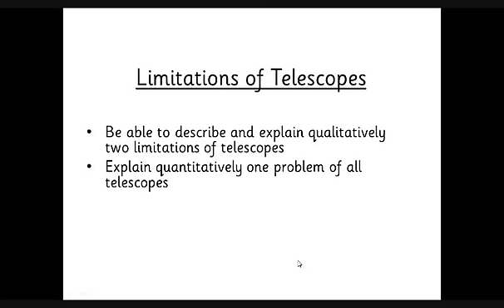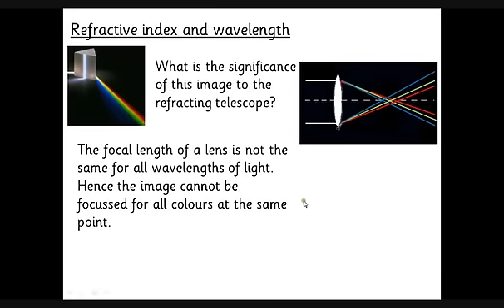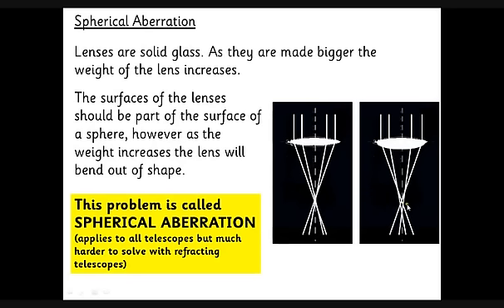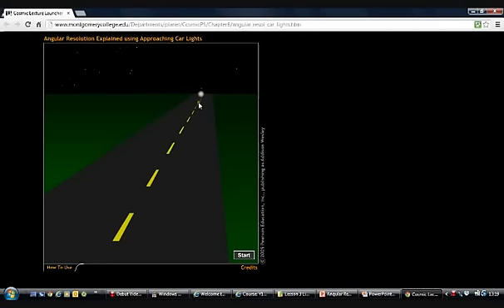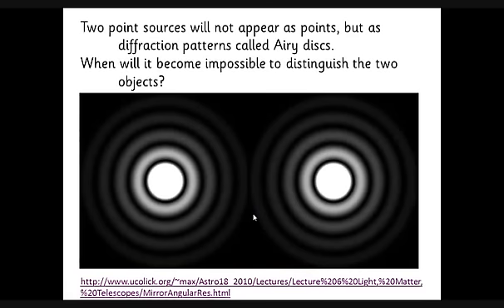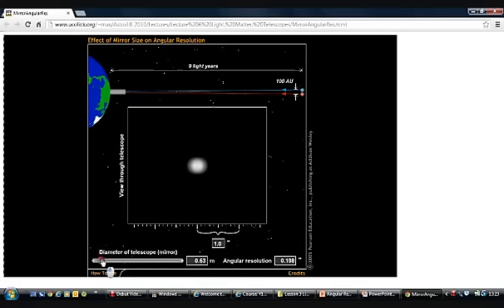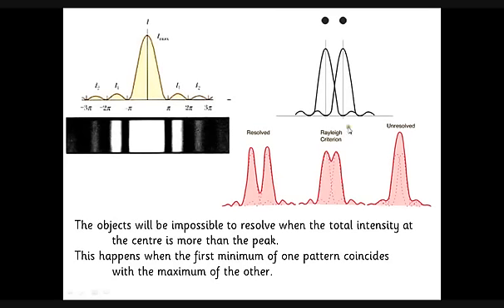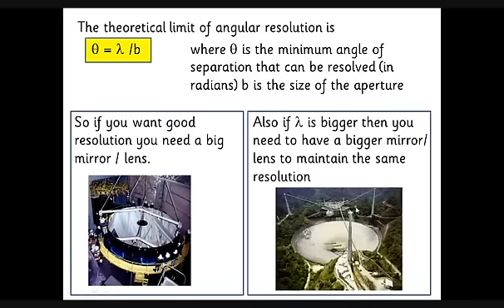Unit 5 Astrophysics Lesson 3 Limitations of Telescopes